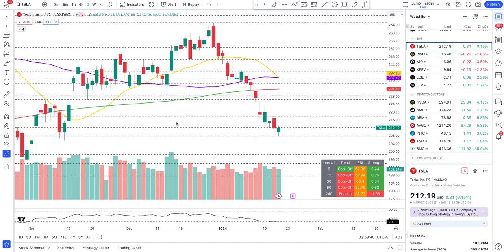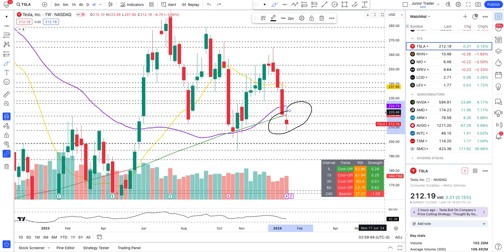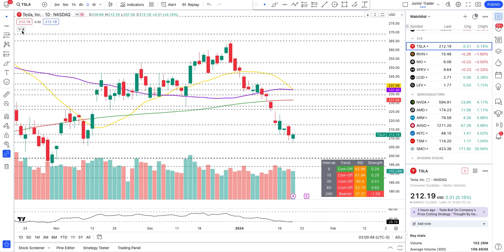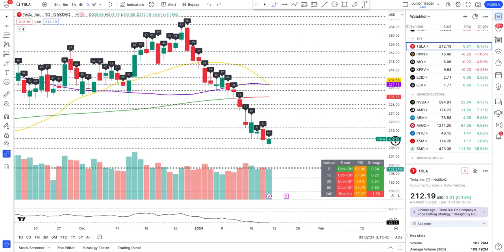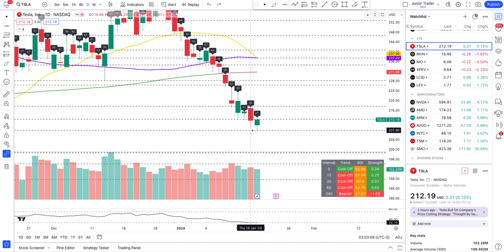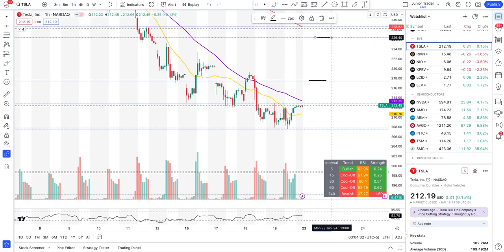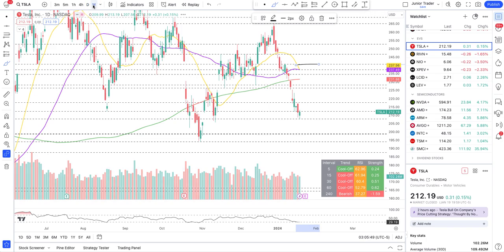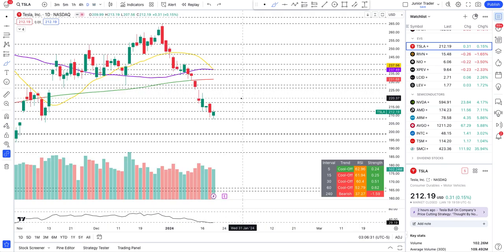Tesla Stock Investors.. [Watch Before Jan 24th]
Tesla Stock News (TSLA)

🌟 Welcome to the Sunday Tesla Technical Analysis Show, hosted by @JuniorTrader! In today's episode, we delve into Tesla's stock performance, providing a comprehensive analysis of its recent market trends and the impact of global events on its valuation. Our special segment will cover Tesla's future prospects and potential investment opportunities, making this show a must-watch for investors and Tesla enthusiasts alike. Stay ahead in understanding Tesla's market position, make informed decisions with our expert insights, and gain valuable knowledge on the automotive and tech industry. Follow @JuniorTrader on social media for daily updates and exclusive content. 🚗💡

Number 1 channel to stay updated on everything to do with Tesla Stock (TSLA) and your Tesla shares. We keep you well informed on Elon Musk, Tesla news, Tesla price predictions, Tesla Stock Financials and Tesla stock analysis.